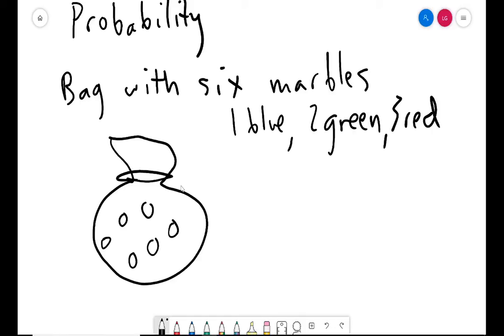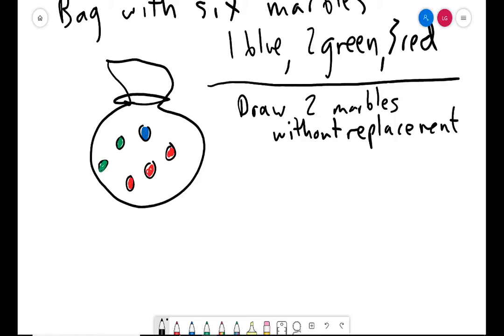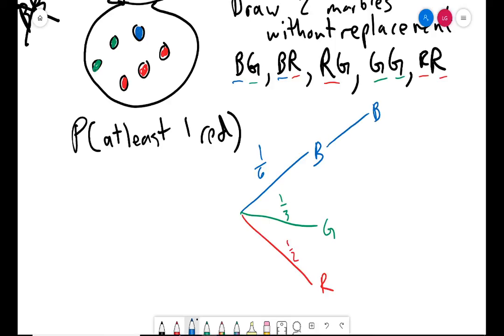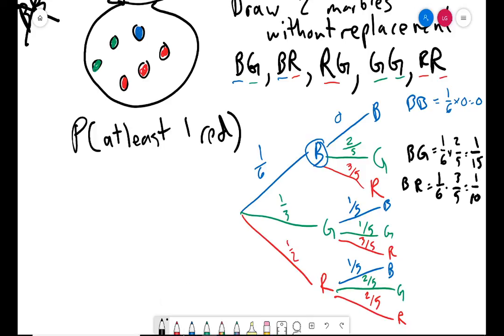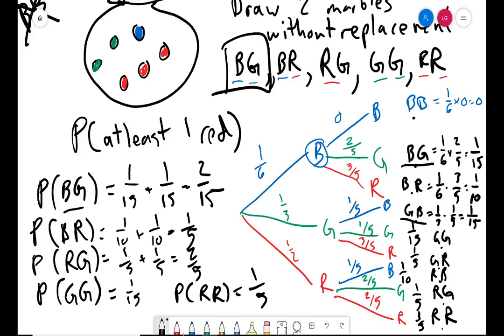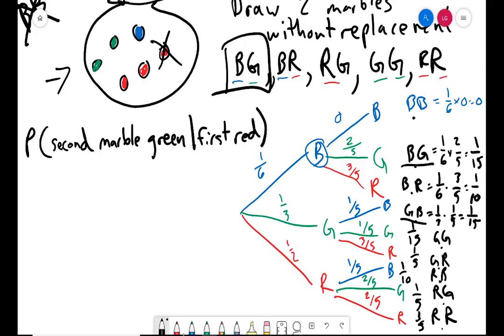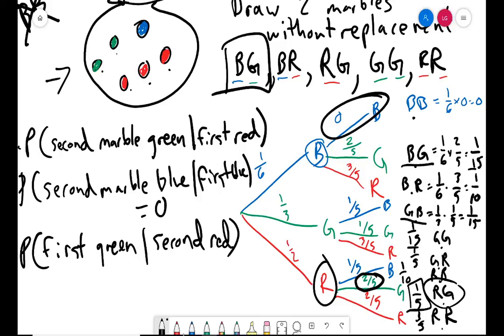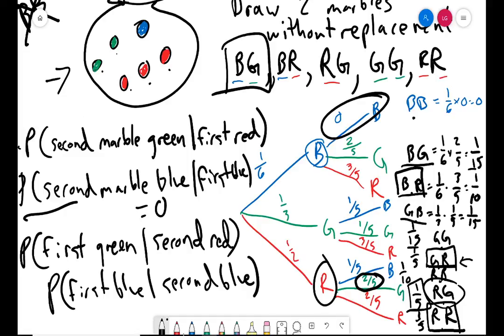Statistics: Probability - Intro & Conditional